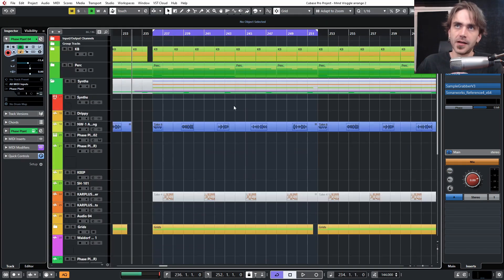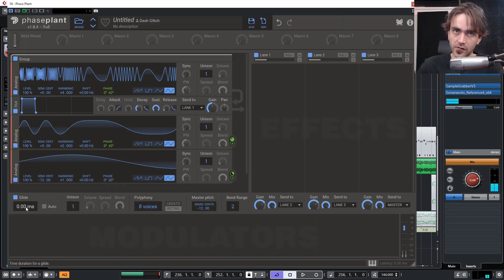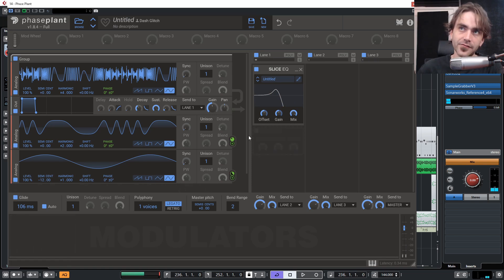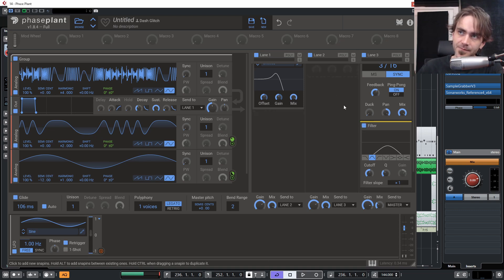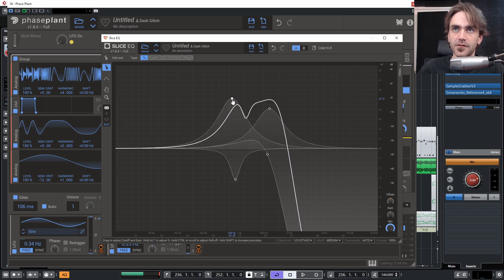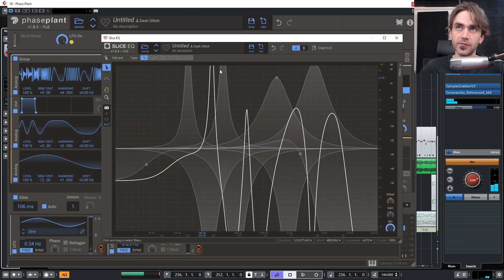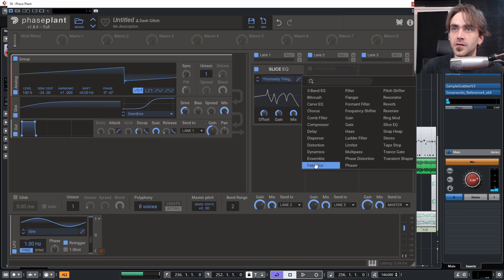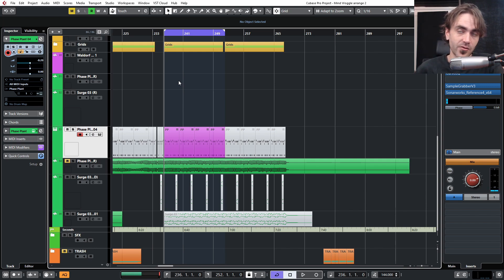How to Make Custom Filters in Kilohearts Phase Plant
Hello YouTube!

Today we're discussing something I have covered before, although since recent updates it's got a whole lot easier and more awesome! Hope you enjoy!

*Cosmic Sidekick*
*Lucko*
*Semantics*
*HotBullet*
*Ginkeh*
*Mr.Speaker*
*I-G Jazz*
*Nixiro*
*Mark Goldsmith*
*Grassberry High*
*Solus*
*Robin Levin*
*Mushy Mushy*
*POTM*
*Aligned Heart*
*Ujju*

*august*
*Edgar Montez*
*Inon*
*Shifaz Abbas*

*Giuliano Amim**Shai Shushan**Patrick Larocque**LemonTek*
*Silvan**Pouria**Baptiste Sarrailh**Mattias Dahdouh**ARTIOM*
*Shorty**Alexander Wallentinsen**Freddy**Miguel Pires**RUMI*
*Alex Hawa**Yamagon**Nakt Mind-Projekt**Sandro Oliveira**Marco Losso*